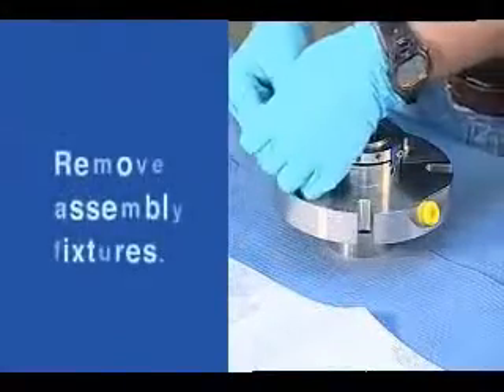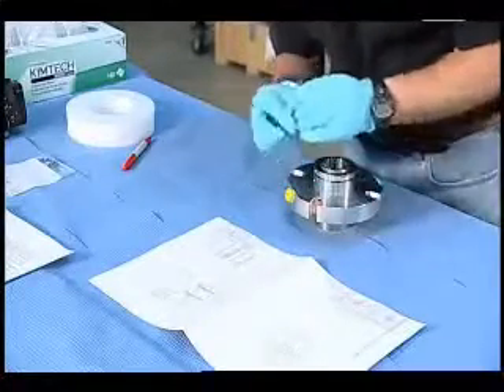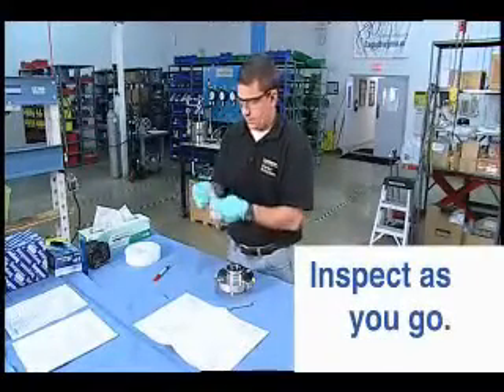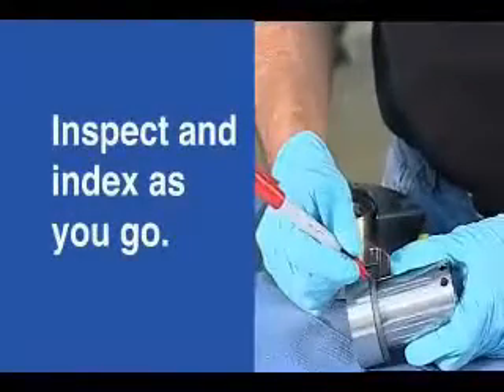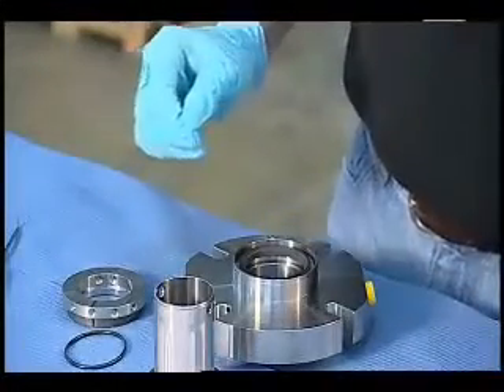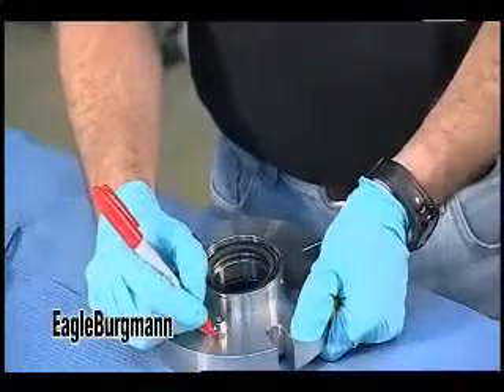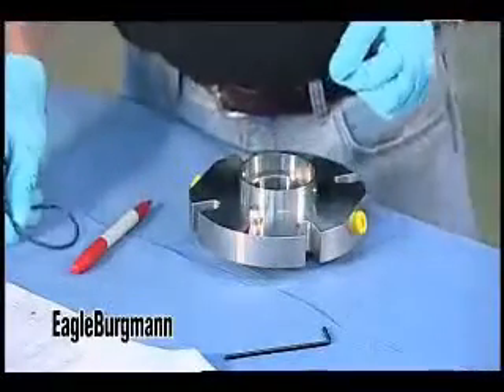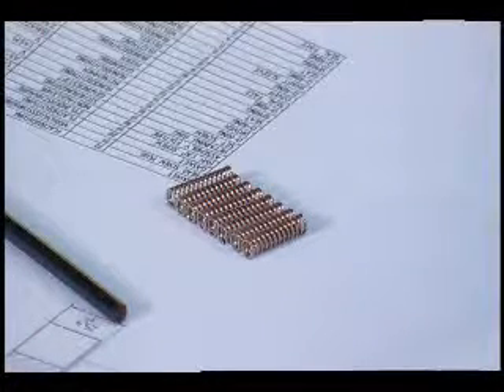торцевые уплотнения СТАТУС-Технология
торцевые уплотнения